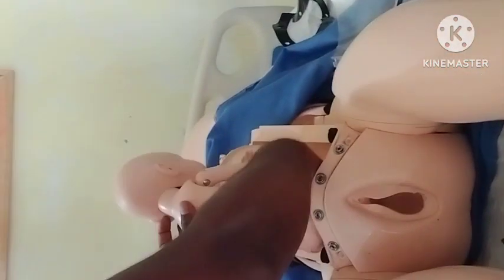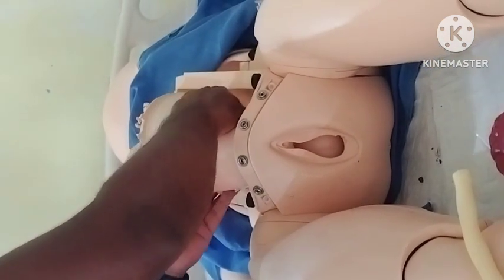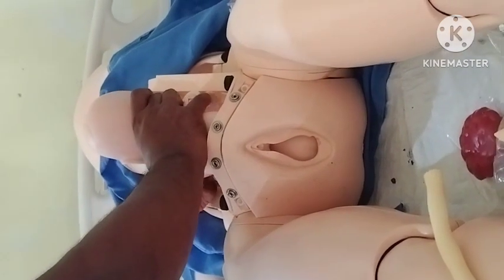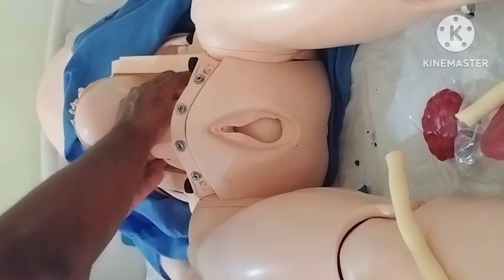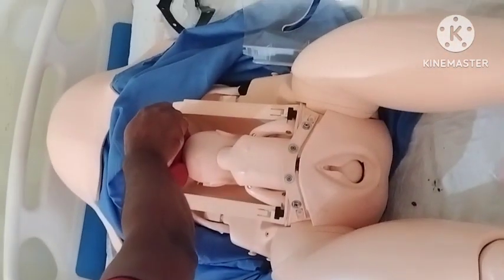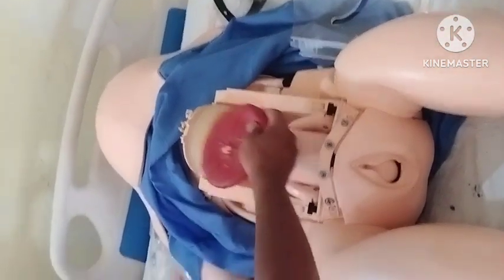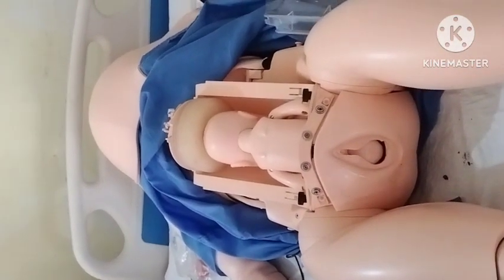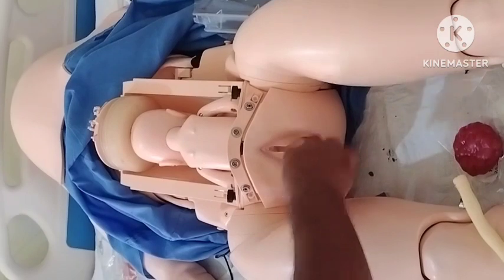breech delivery birthing simulation